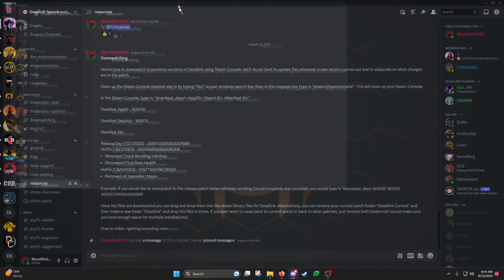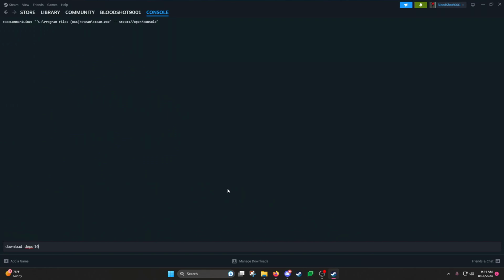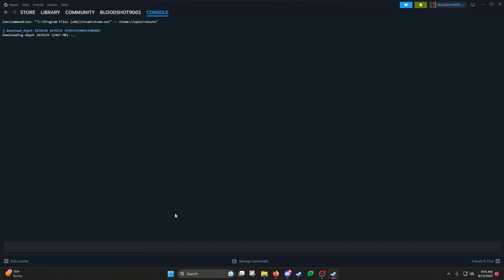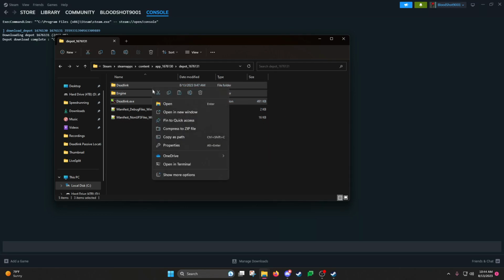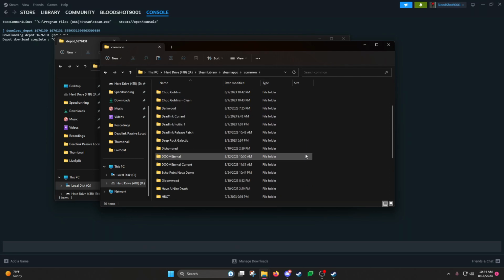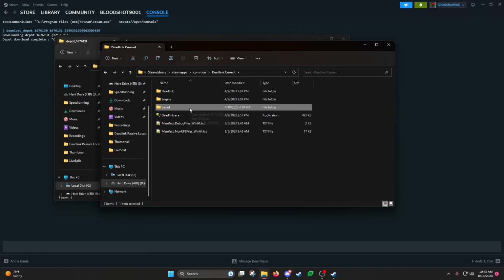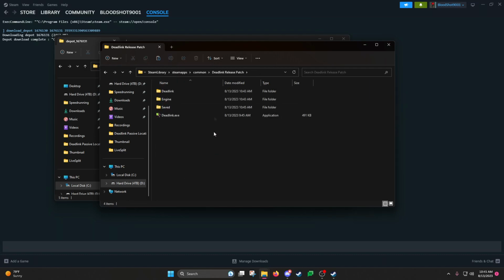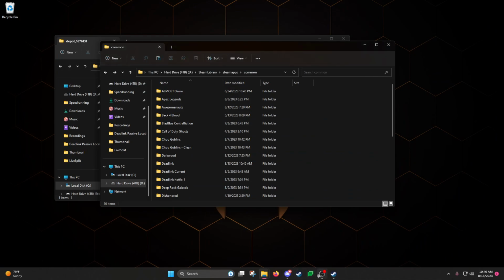Downpatch Deadlink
Tutorial on how to downpatch Deadlink to previous versions.